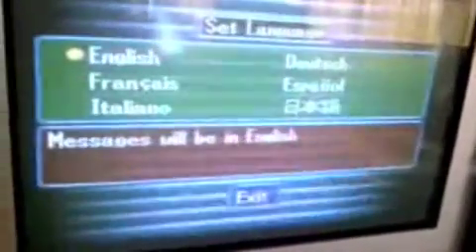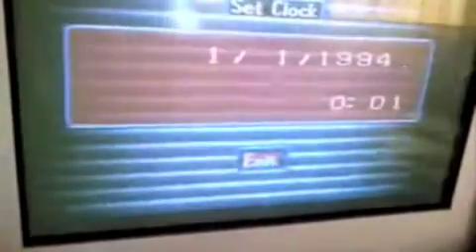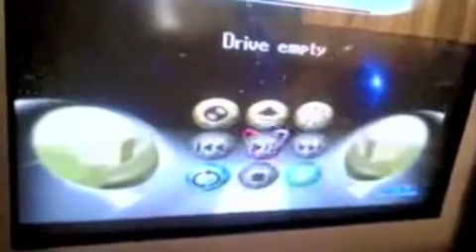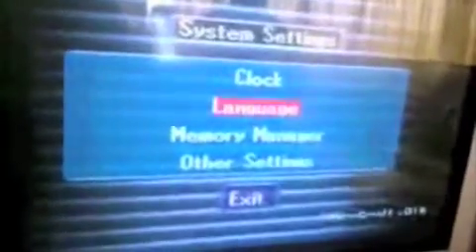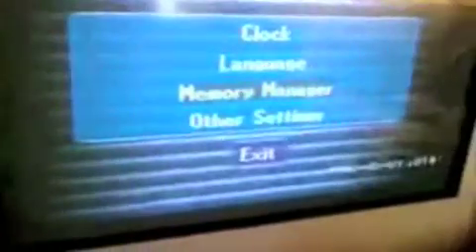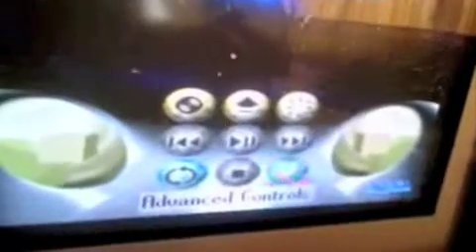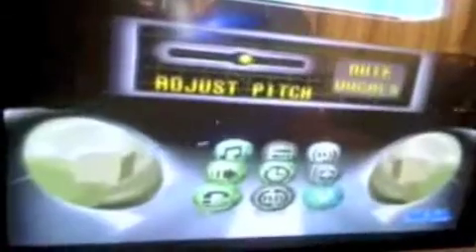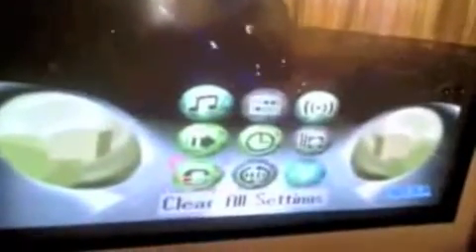Sega Saturn StartUp Screen And CD Menu And System Settings For Sega Saturn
This is the start up screen from the Sega Saturn. But before the startup screen comes on the date and time has got to be set due to the fact it need a new battery in the Sega Saturn. I will also take a look at the System settings on the Saturn. Via the CD Player. As I will also be looking at the CD player and the controls on the CD player.